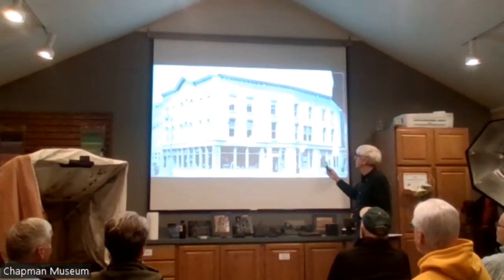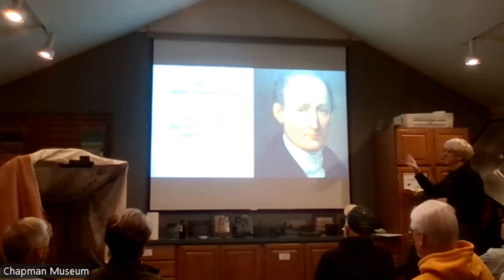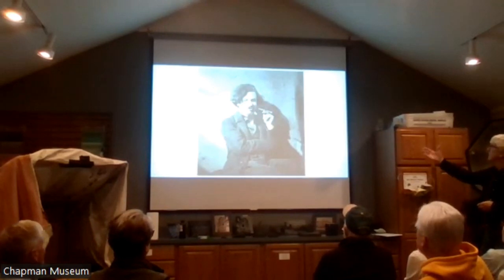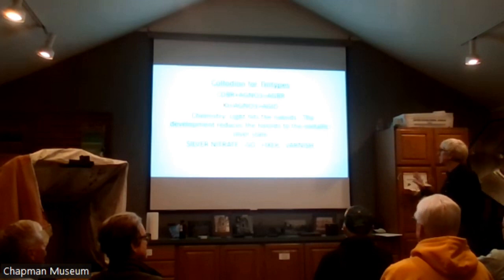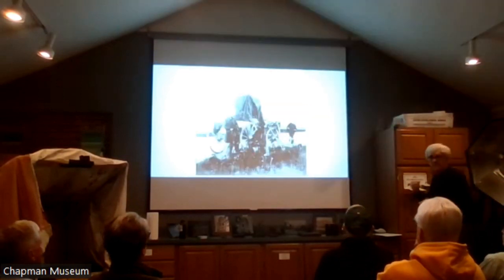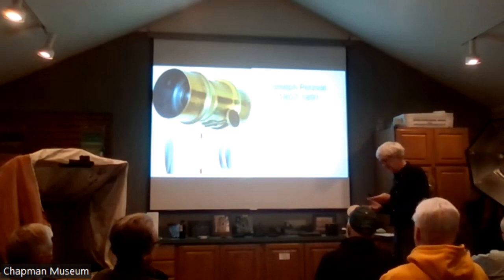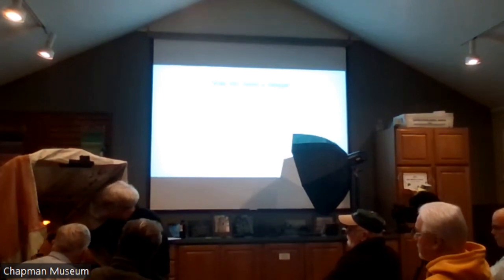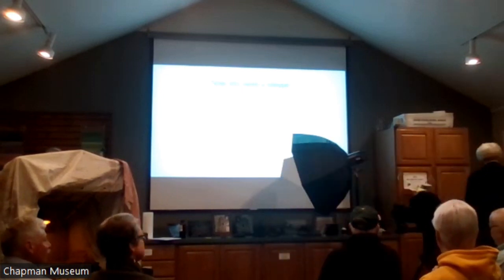Tintypes with Craig Murphy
Craig Murphy discusses and demonstrates the process of creating 19th-century tintypes. Craig presents a basic timeline of photography history, discusses and shows some of the equipment used, and then demonstrates the historical collodion tintype technique.

Speaker: Craig Murphy

This talk was originally presented on Wednesday, March 13, as part of our ongoing series, Conversations with the Past.

To support our ongoing lecture series, please consider donating to the Chapman